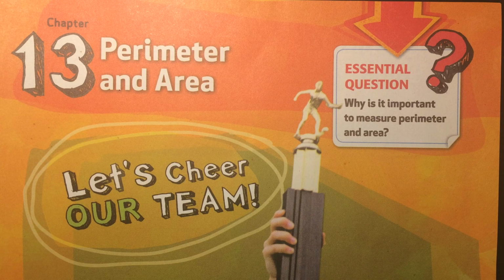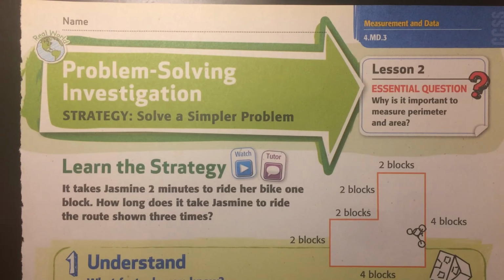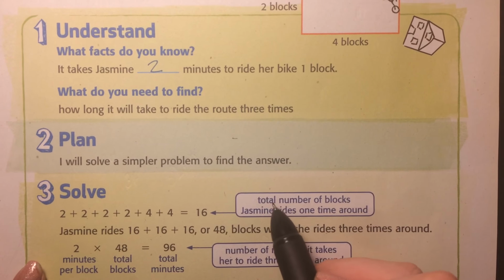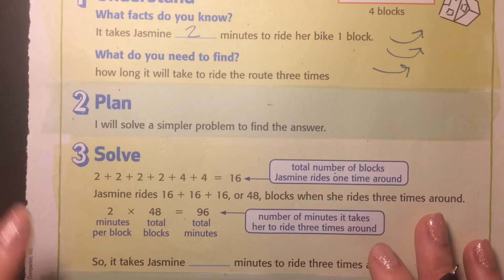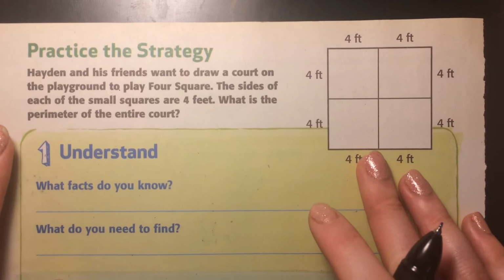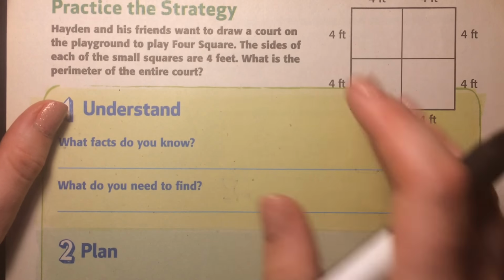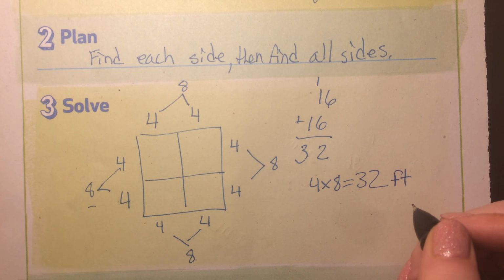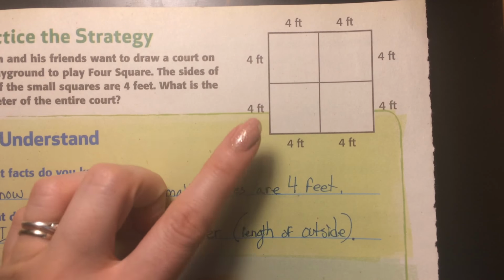My Math Flip Chapter 13 Lesson 2